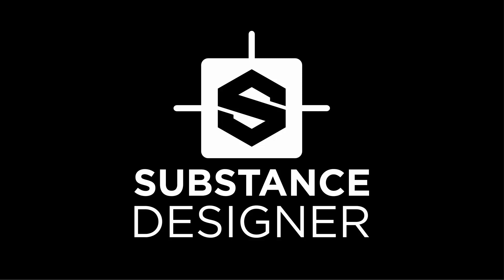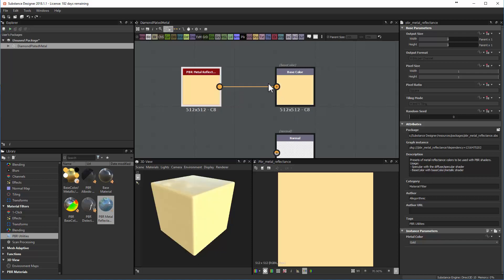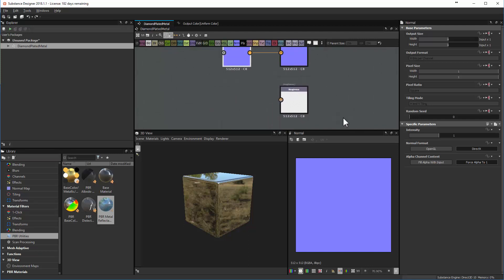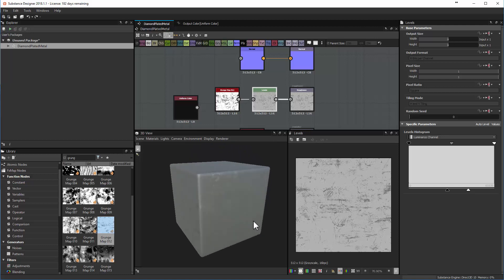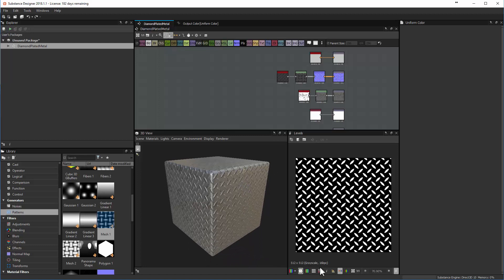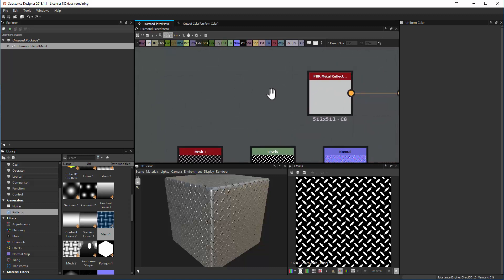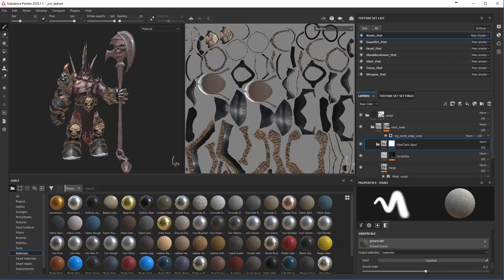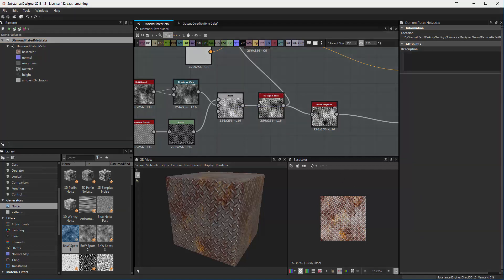Intro to Substance Designer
An introduction to Substance Designer and how to use its output in Substance Painter or a game engine like Unity.  A simpler version of the excellent Wes McDermott seriies done for Substance Designer.